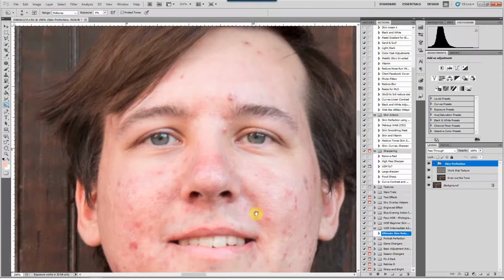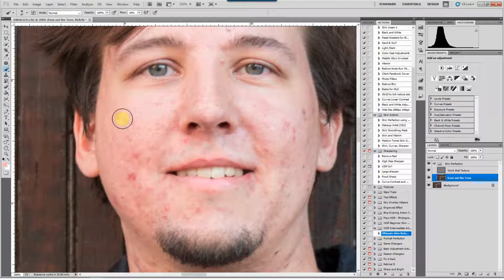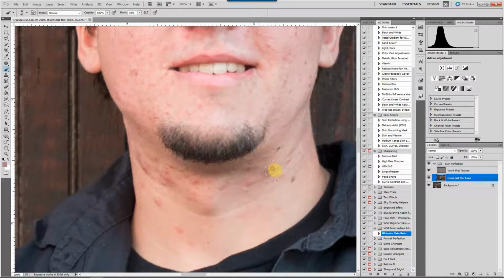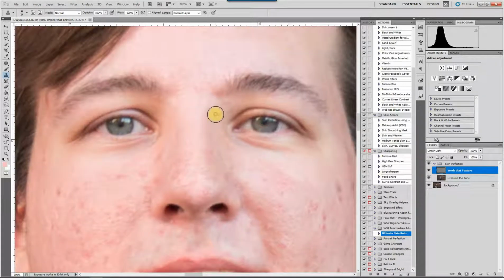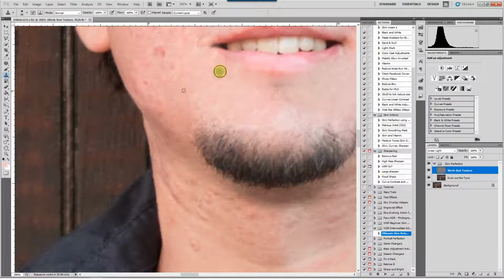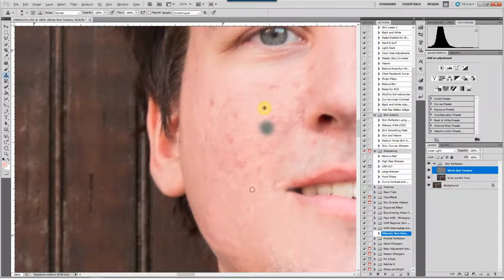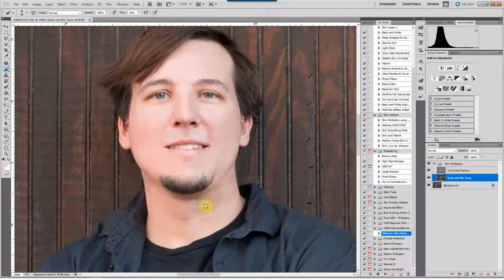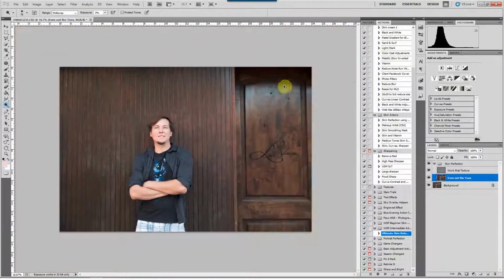Skin Perfection - How To Retouch and Edit Skin in Photoshop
Want to create perfect skin for yourself or your clients using Photoshop?  I've created an action using frequency separation and will teach you how to correct blemished skin, step by step.  We will even out the tone, correct the texture, then fine tune the outcome.  Watch the dramatic before and after at the end!